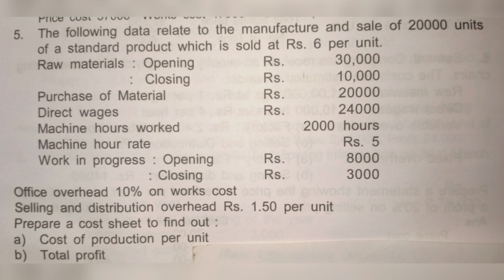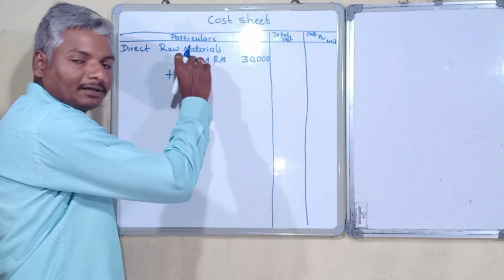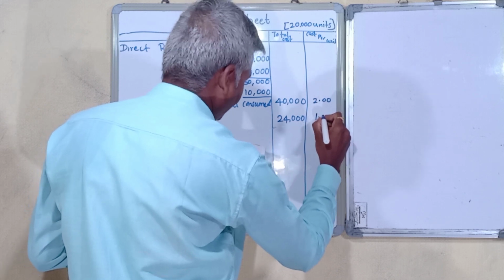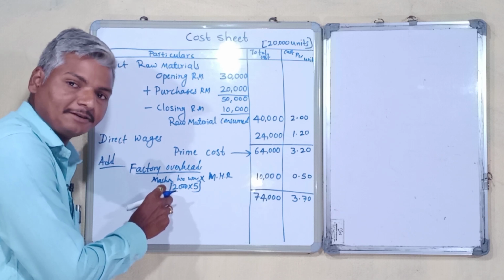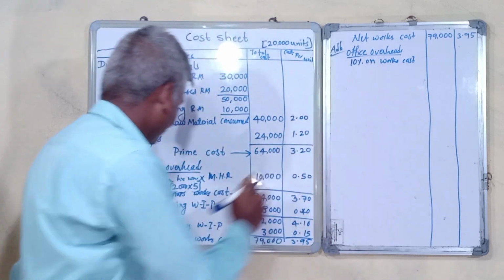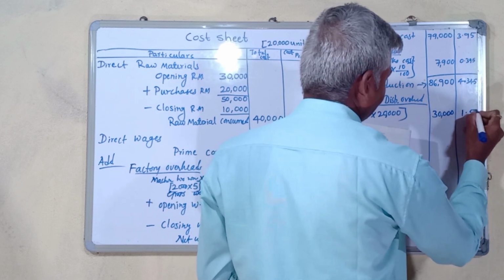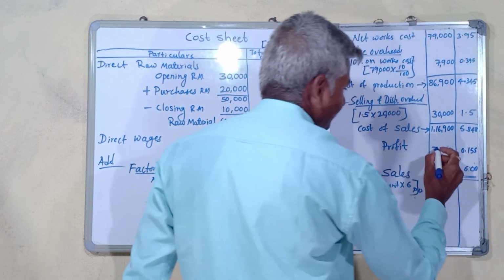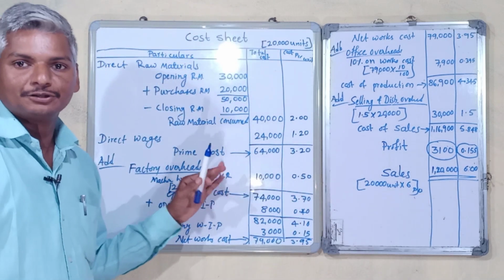006 costing Methods and Techniques II Unit cost sheet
Problem with solution on Unit Costing